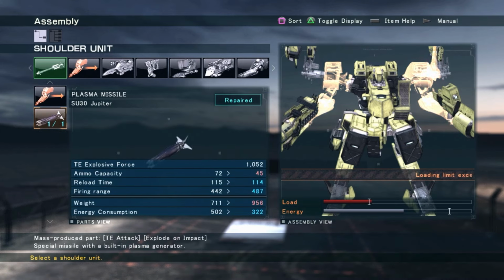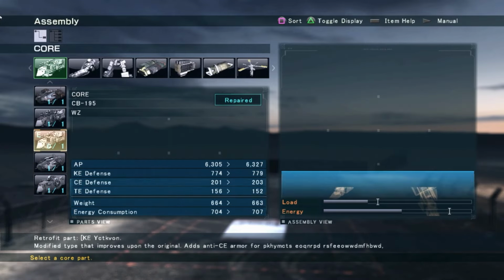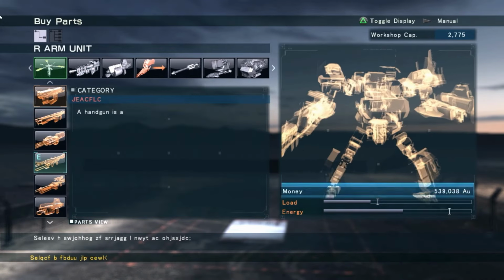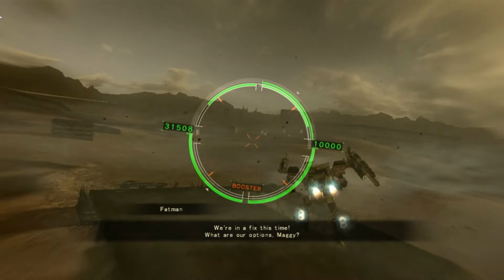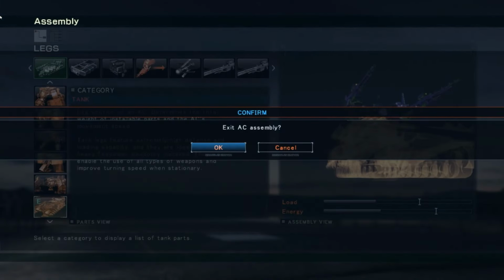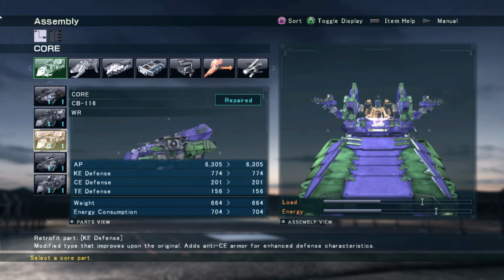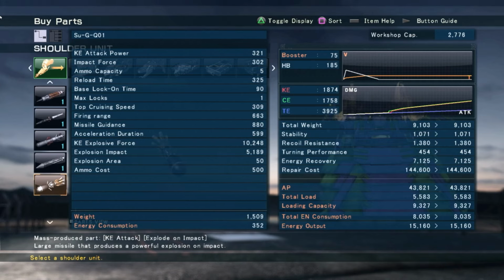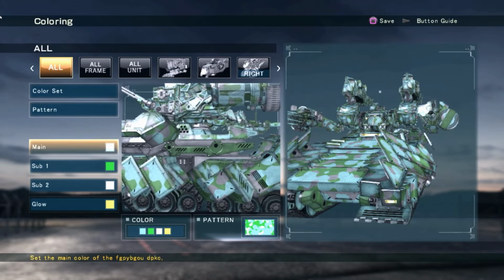Sloth and Kami PLAY: 'Armored Core: Verdict Day' - Episode 10 - Robo Controlled Dudes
And now another violent difficulty spike. At least for the sub objectives.